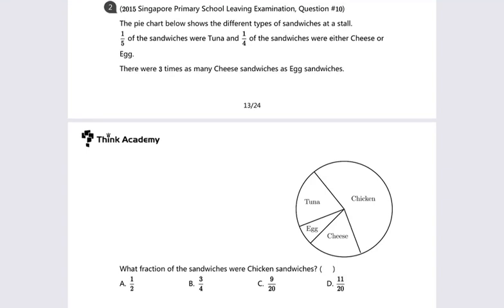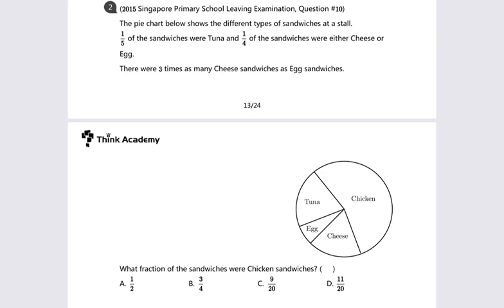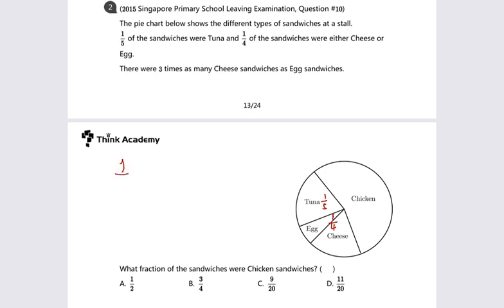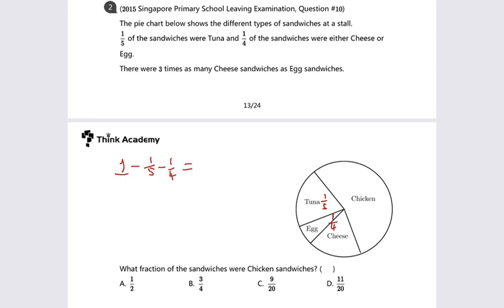Lesson 3 Extensive Exercise Q2 Mastery